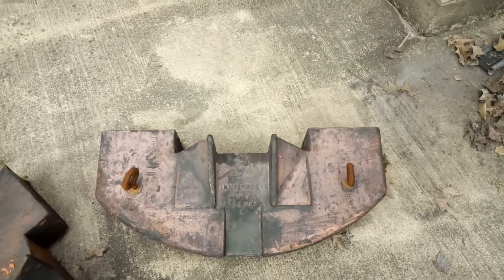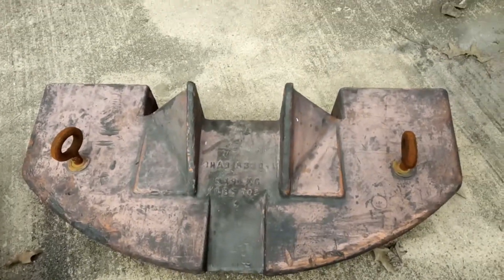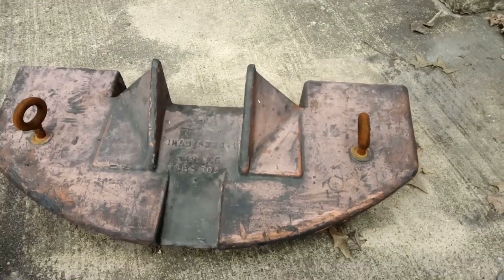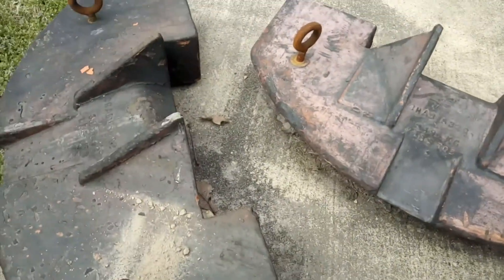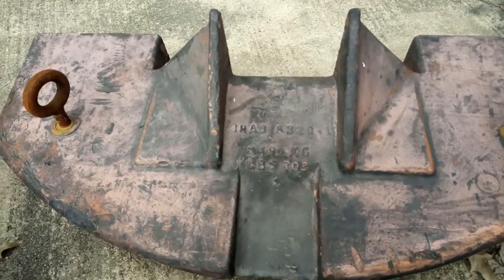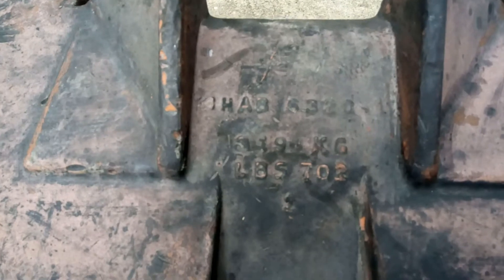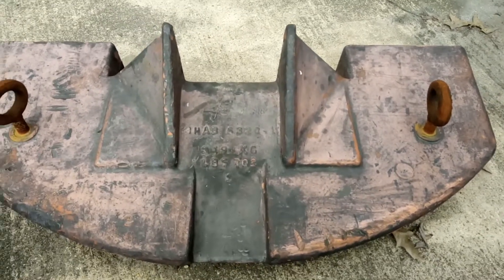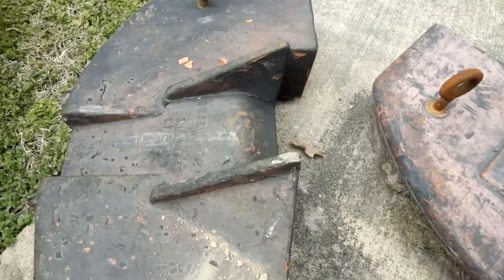Tractor Ballist Weights lifting out side the box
This is another almost free tractor implement I will be building this year.